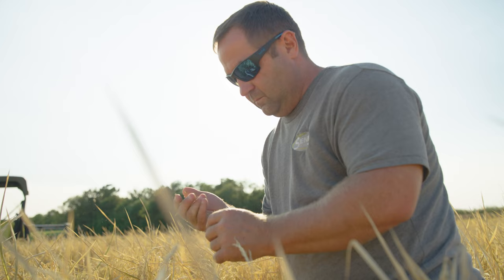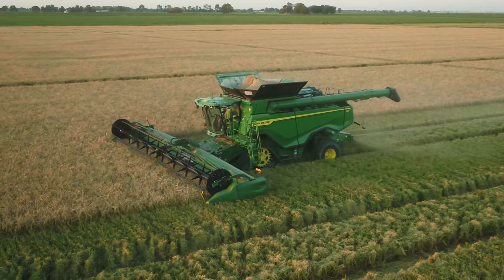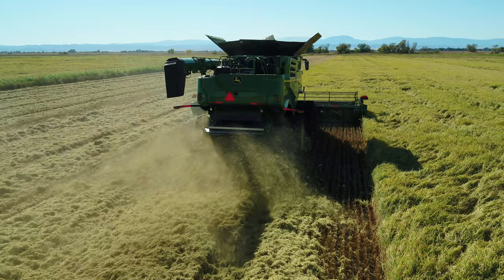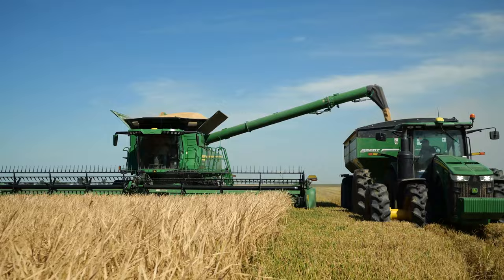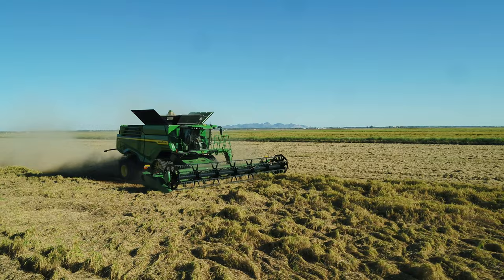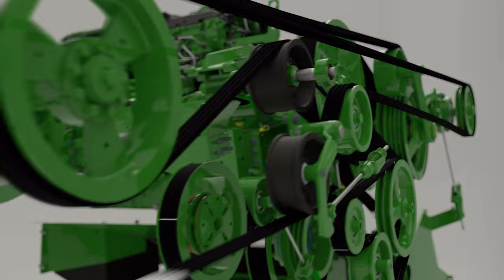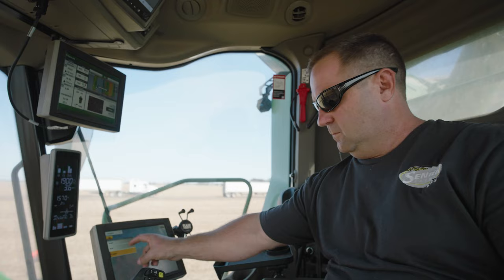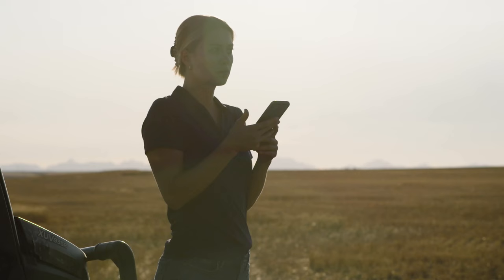X Series Rice Combine Package | John Deere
Get more capacity, productivity, efficiency, and wear resistance with the X Series rice combine package. Tougher coatings and more wear resistant components in key areas give enhanced wear resistance to tough rice, while still providing improved grain quality.